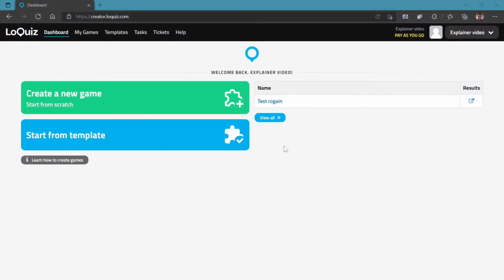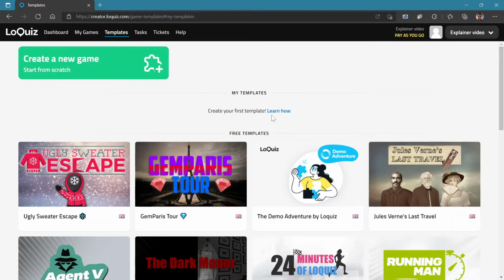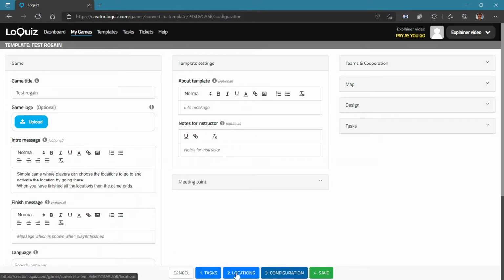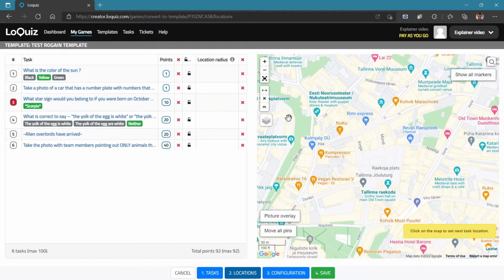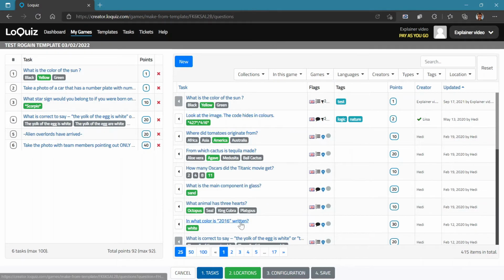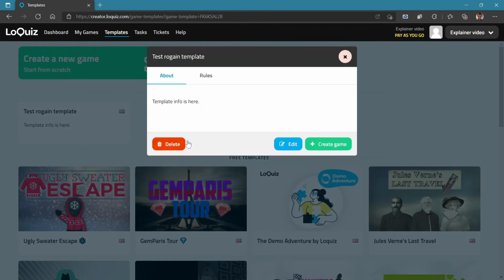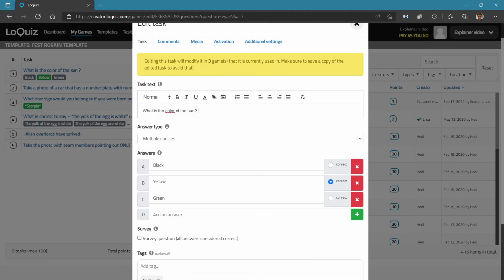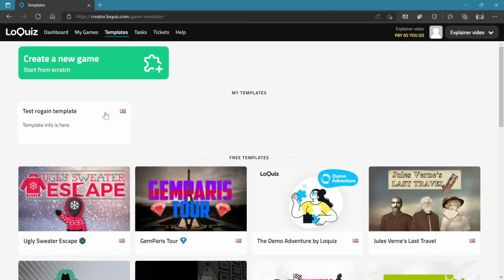How and why create your own private game templates? | Loquiz- Create. Play. Grow.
In this video, you will learn how to work with templates- copy and edit them!

0:04 introduction to templates
1:30 starting to create a template
2:45 perks of templates and saving template without locations
4:00 creating games based on your own saved template
5:10 pointers. Editing template
5:47 editing task content within a template
7:30 secret about templates :P